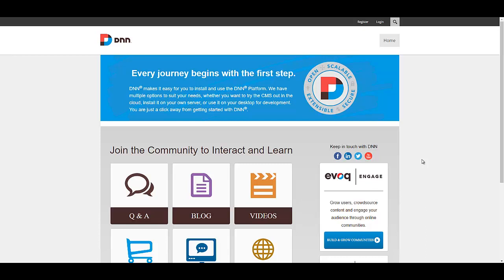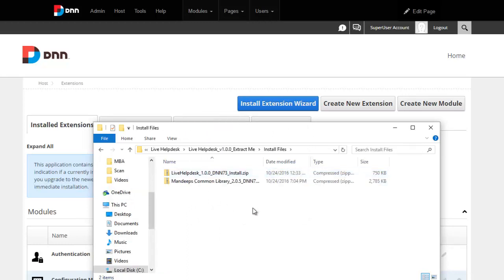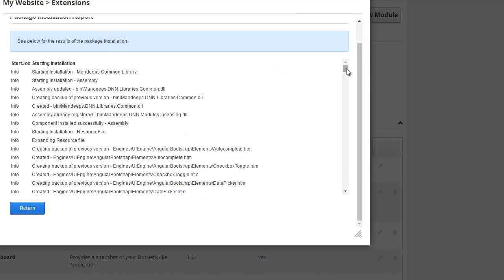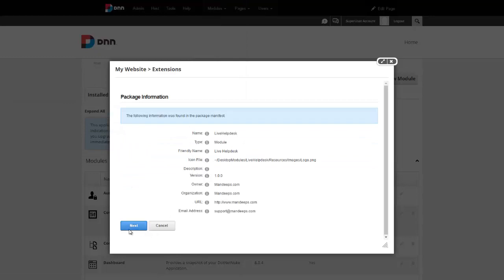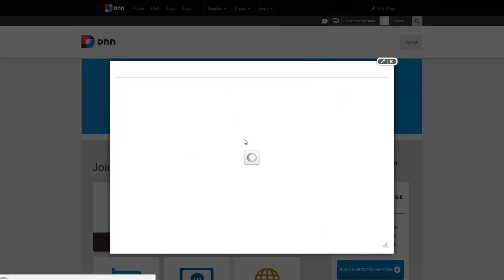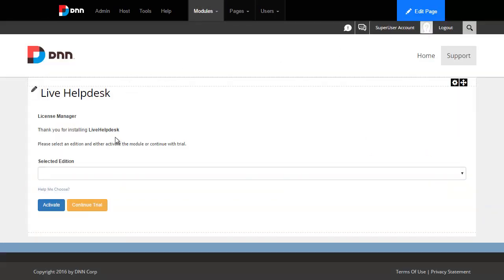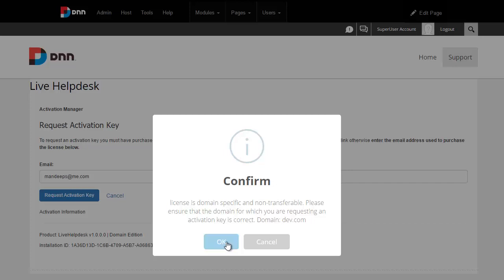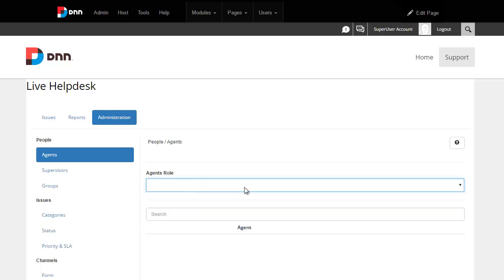Live Helpdesk Installation & Activation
Watch the video tutorial to learn how to install and activate Live Helpdesk on your DNN site.